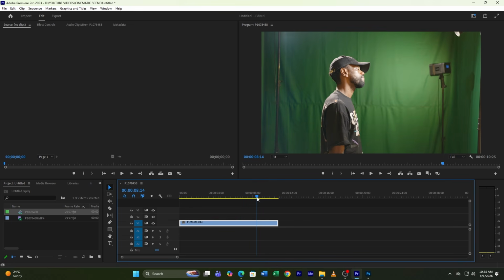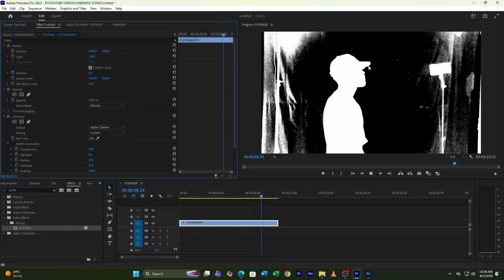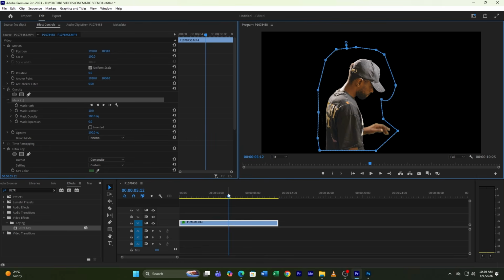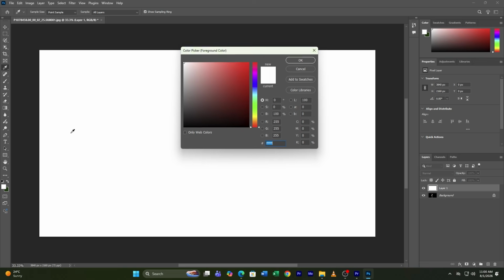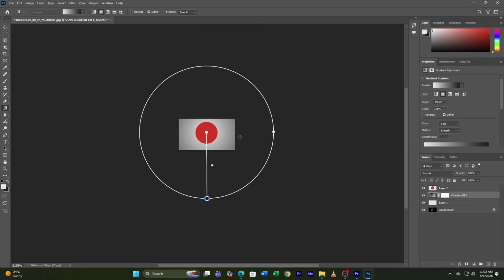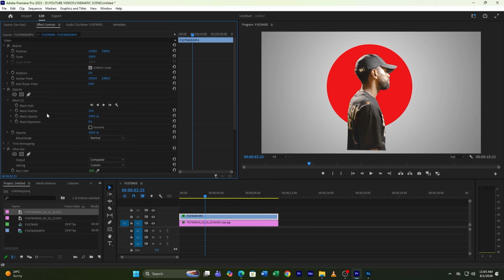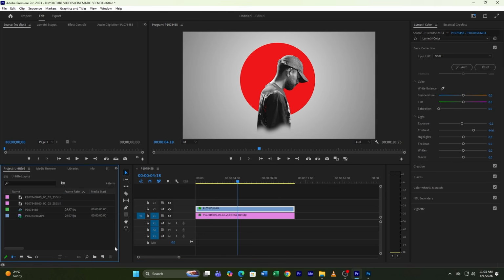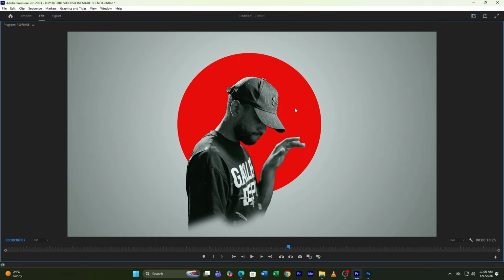How I Created This Creative Video Effect in Premiere Pro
Want to create this eye-catching creative video effect in Adobe Premiere Pro? In this step-by-step tutorial, I'll show you exactly how I made this modern cinematic effect using only Premiere Pro—no After Effects required!

Whether you're a beginner or an experienced video editor, you'll learn techniques that can make your videos look more professional and unique.

🔥 In this tutorial, you'll learn:
✔ How to isolate your subject
✔ Create a clean background design
✔ Add modern graphic elements
✔ Use blend modes and effects
✔ Color grading tips
✔ Export your final video